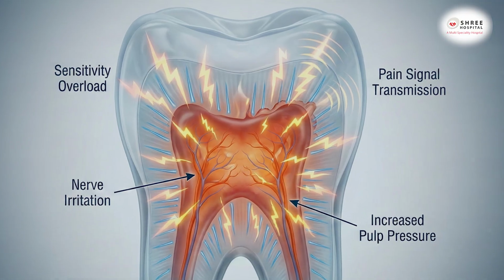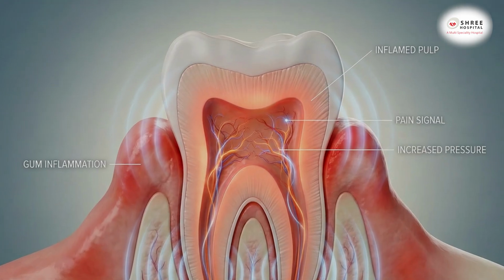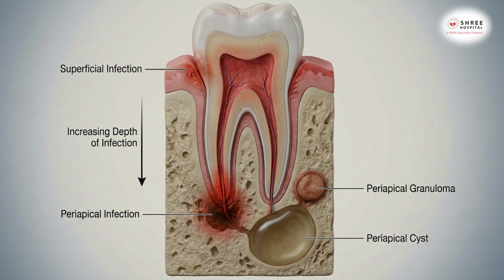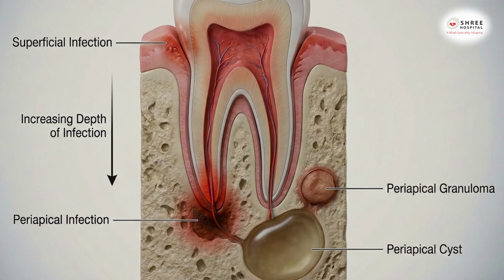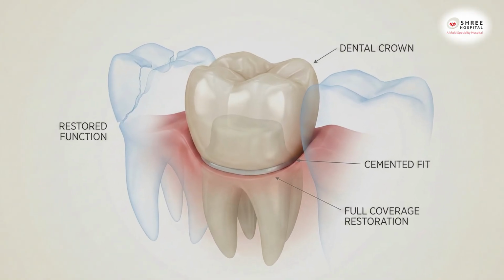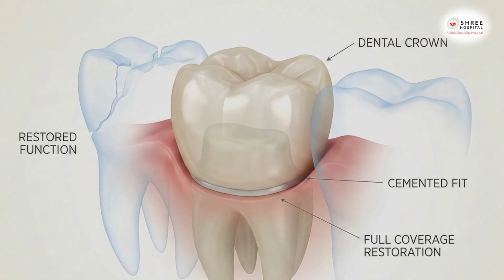Root Canal Treatment Explained | Causes, Procedure & Pain Truth | Shree Hospital Pune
Root canal treatment is a safe and effective dental procedure used to save a damaged or infected tooth. In this video, you will learn what root canal treatment is, why it is needed, what causes tooth infection, and how dentists perform root canal step by step. If you are suffering from tooth pain, sensitivity, swelling, or decay, this video will help you understand whether you need a root canal treatment.

We explain the complete root canal procedure in simple words, clear the myths about pain, and show how root canal treatment helps in saving your natural tooth. This video is useful for anyone who wants to know about tooth pain treatment, dental infection, cavity treatment, and modern dental care.

Watch till the end to understand:
✔ What is root canal treatment
✔ Causes of root canal infection
✔ Step-by-step root canal procedure
✔ Is root canal painful or not?
✔ How root canal saves your tooth